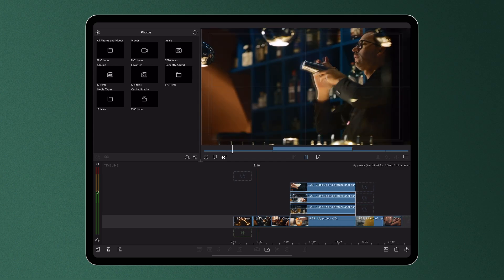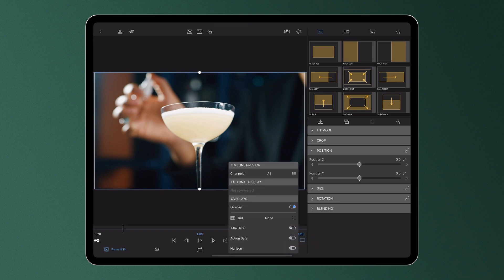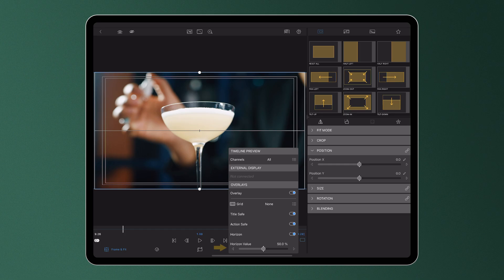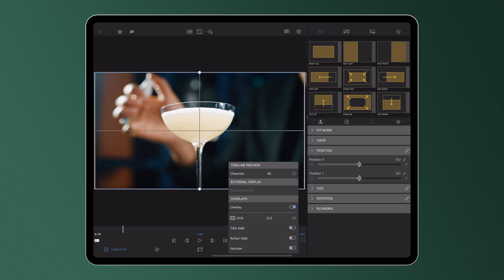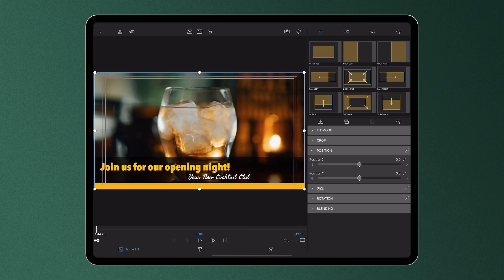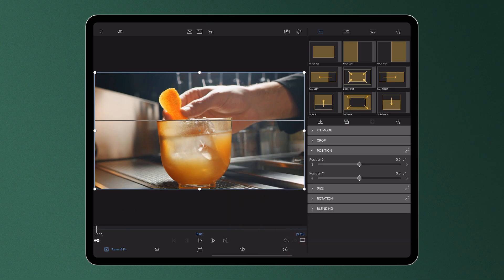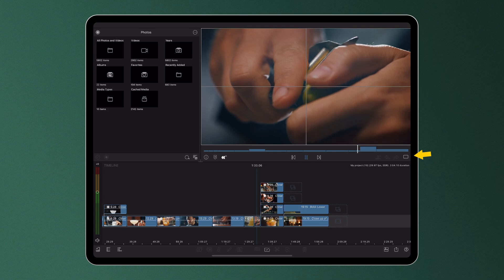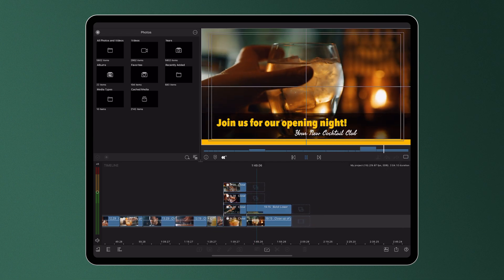Using Grids and Guides in LumaFusion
Want to create the perfect split screen, add title safe areas to your media or simply ensure your horizons are just right? Align your media with the new Grids and Guides in LumaFusion 5.0!